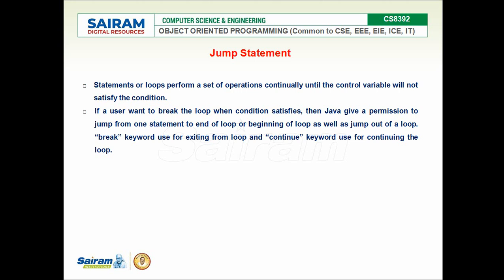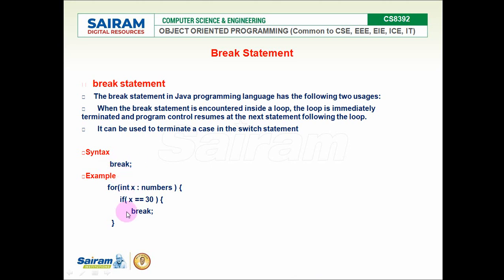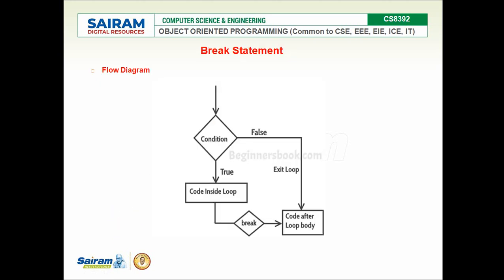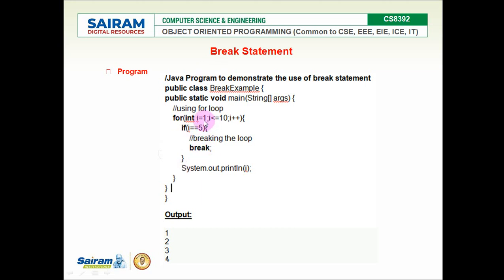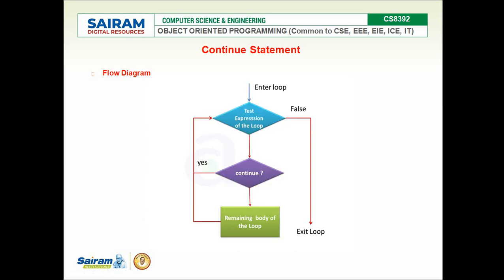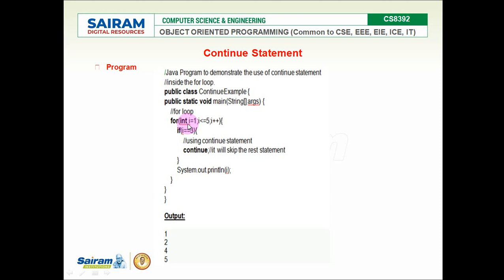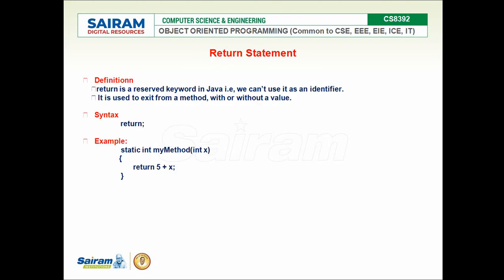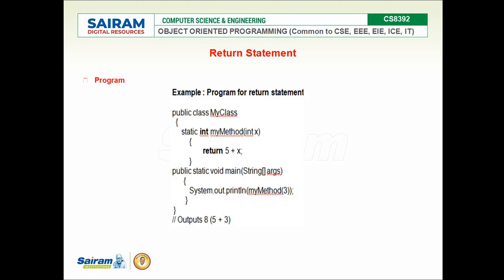Control Flow in Java 2